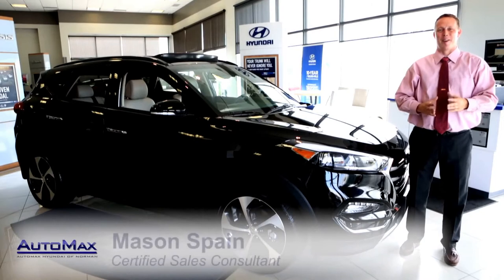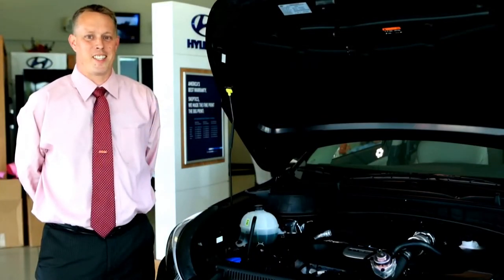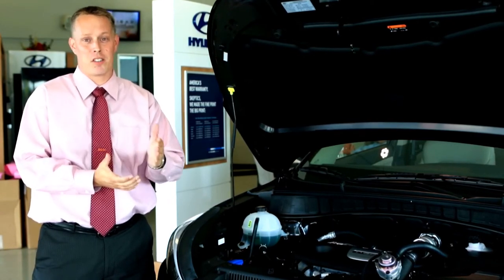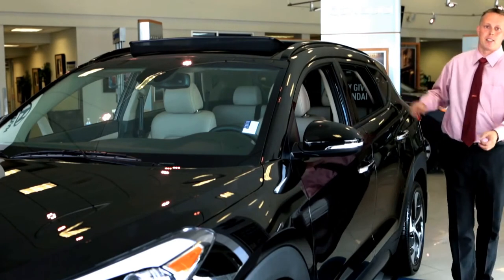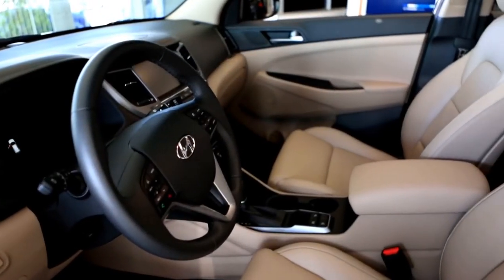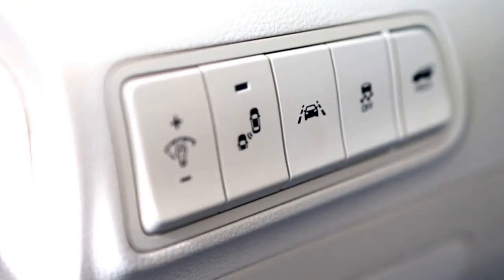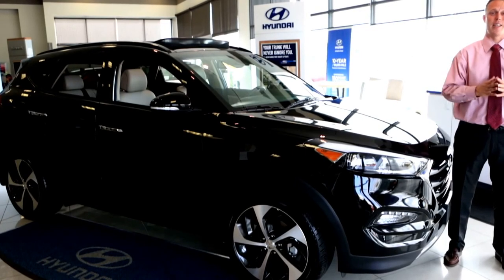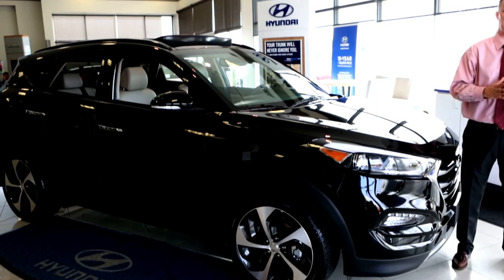2016 Hyundai Tucson AutoMax Norman, sport cars video, sport cars